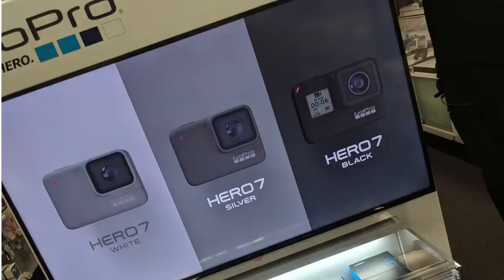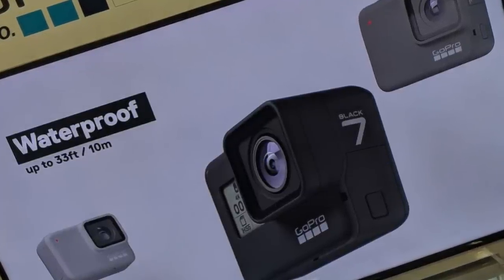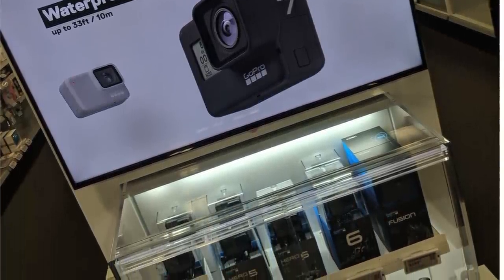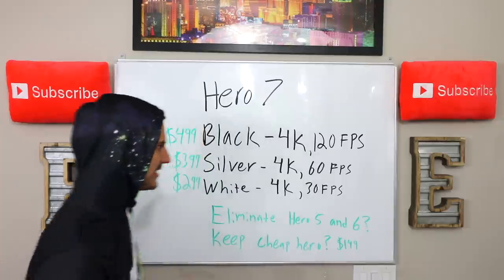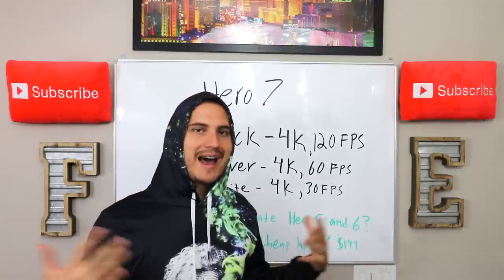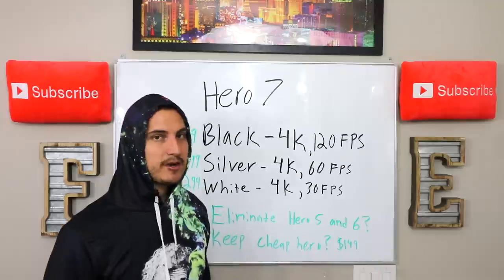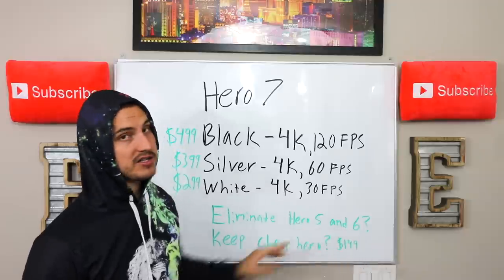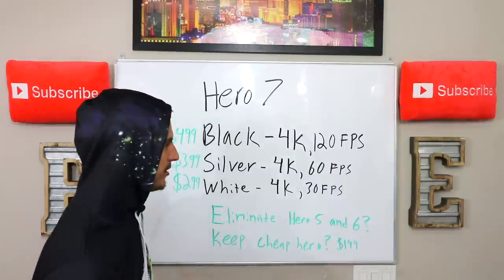GOPRO HERO 7 LEAKED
Want to join my free STOCKHUB discord chat?
The Gopro Hero 7 has been leaked! Today I will show you what the Hero 7 black, hero 7 silver and hero 7 white look like. I will also share with you what i believe the price points for the hero 7 will be. I will also tell you what i believe the hero 7 specs will be in terms of frame rate, video quality, and photo quality. Enjoy!
1. My Camera
2. My Microphone
3. My Drone
4. My Computer
5. My Main iPad
6. My Secondary iPad
7. My Affordable Tripod